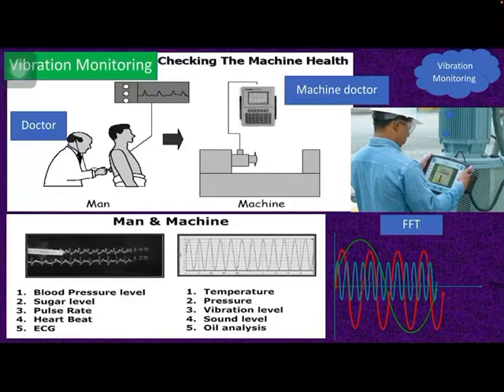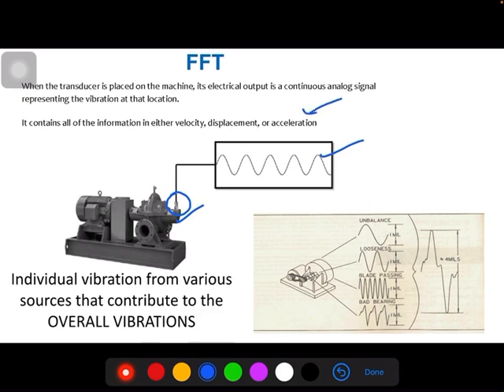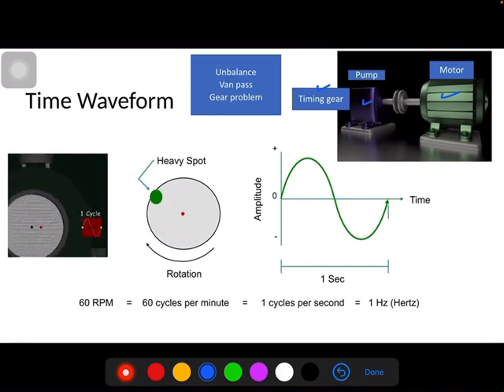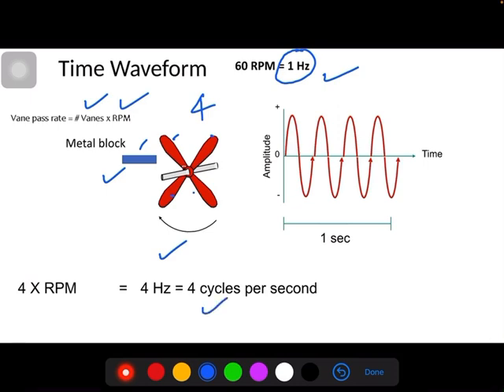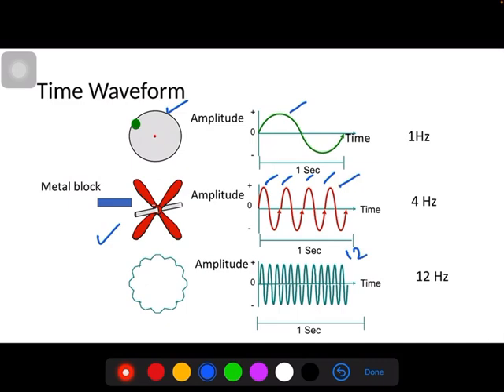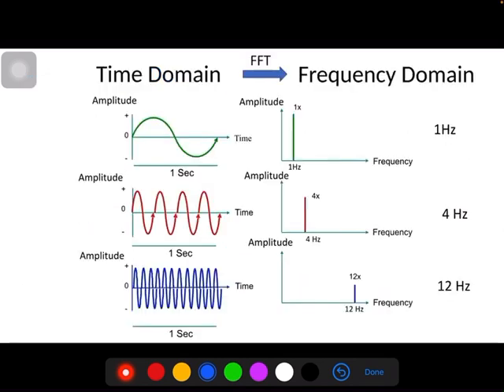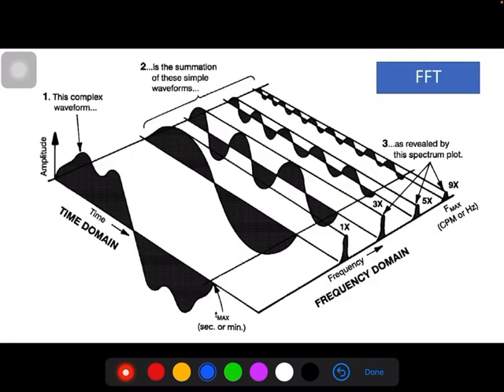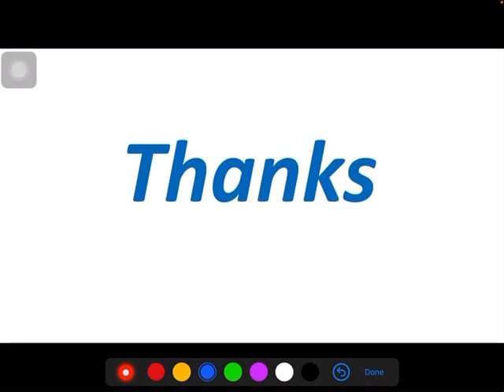Fast Fourier Transform || FFT || Time and Frequency Domain || Vibration Analysis || Time Wave Form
Why FFT is used in Vibration Analysis?
How to convert Time domain into Frequency Domain?
Understanding of Time Wave Form
Understanding of Frequency Wave Form
Basics of Vibration Analysis